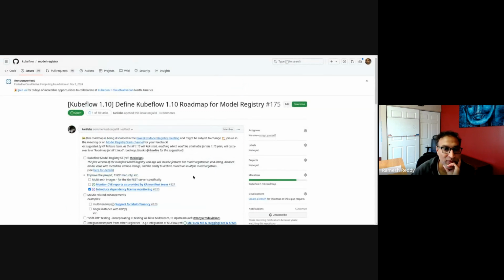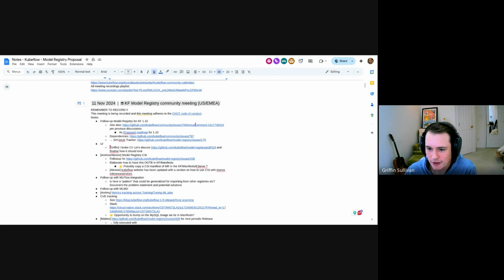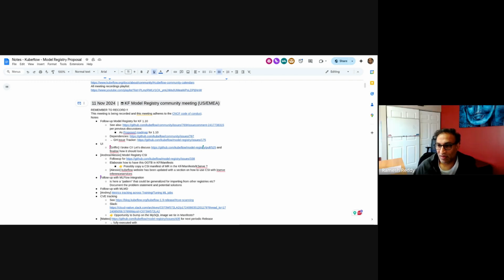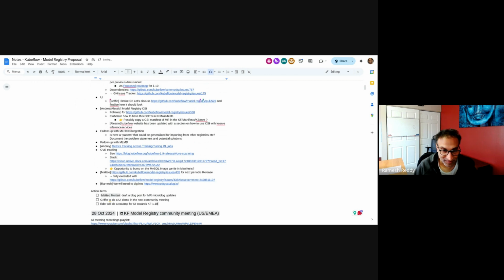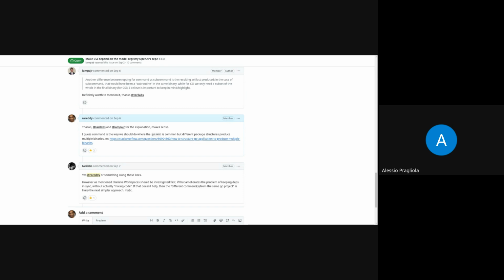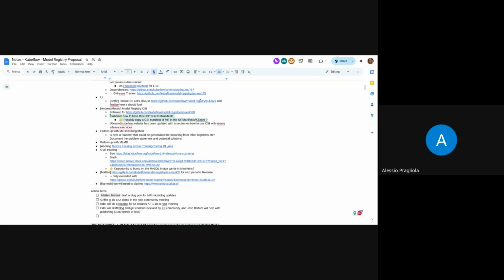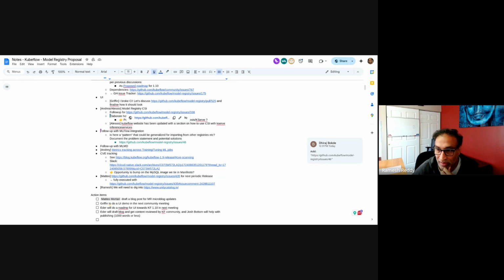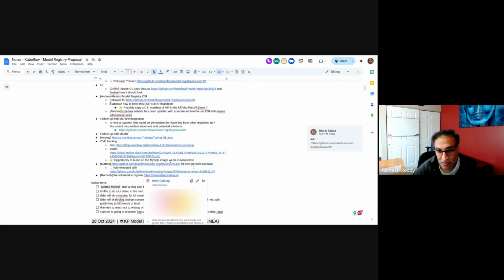KF Model Registry community meeting – 2024-11-11